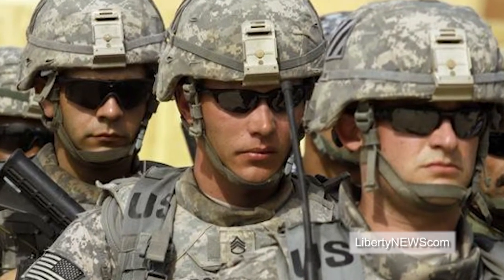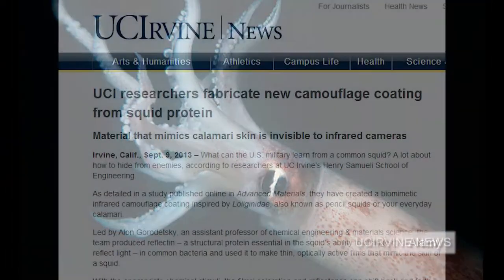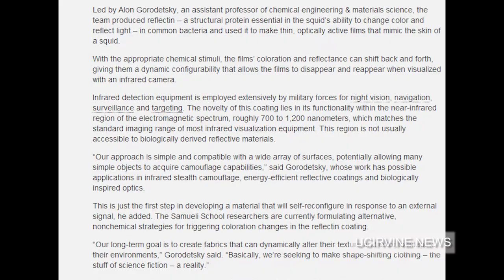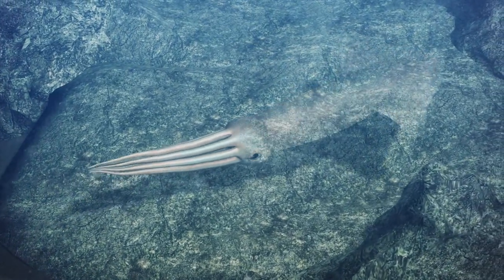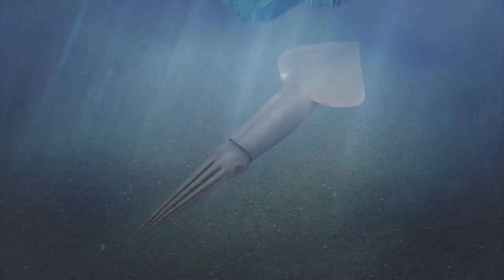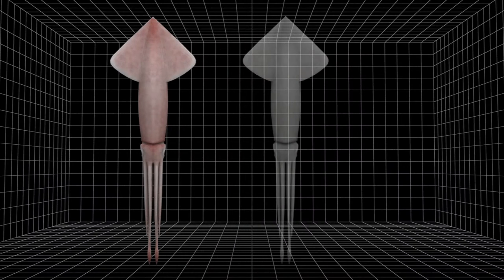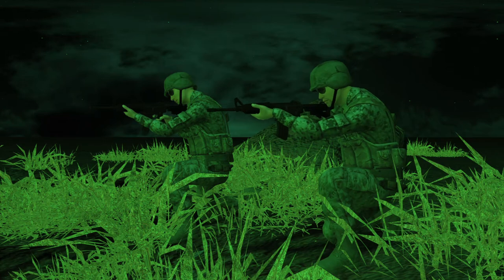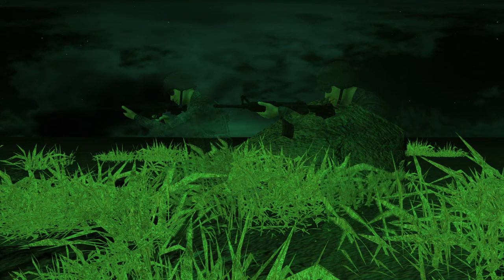Squid camouflage skin provides stealth coating for soldiers at night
Originally published on September 11, 2013

The US military is developing a revolutionary camouflage material that will make soldiers and military equipment invisible to enemies.

Using a chemical found in squid skin that enables the animal to change color, scientists at the University of California say they have uncovered a way to imitate this colour change technique.

According to a press release, "With the appropriate chemical stimuli, the films' coloration and reflectance can shift back and forth, giving them a dynamic configurability that allows the films to disappear and reappear when visualized with an infrared camera.
Infrared detection equipment is employed extensively by military forces for night vision, navigation,surveillance and targeting. The novelty of this coating lies in its functionality within the near-infrared region of the electromagnetic spectrum, roughly 700 to 1,200 nanometers, which matches the standard imaging range of most infrared visualization equipment. This region is not usually accessible to biologically derived reflective materials.
"Our approach is simple and compatible with a wide array of surfaces, potentially allowing many simple objects to acquire camouflage capabilities," said Gorodetsky, whose work has possible applications in infrared stealth camouflage, energy-efficient reflective coatings and biologically inspired optics.
This is just the first step in developing a material that will self-reconfigure in response to an external signal, he added. The Samueli School researchers are currently formulating alternative, nonchemical strategies for triggering coloration changes in the reflectin coating.
"Our long-term goal is to create fabrics that can dynamically alter their texture and color to adapt to their environments," Gorodetsky said. "Basically, we're seeking to make shape-shifting clothing -- the stuff of science fiction -- a reality."